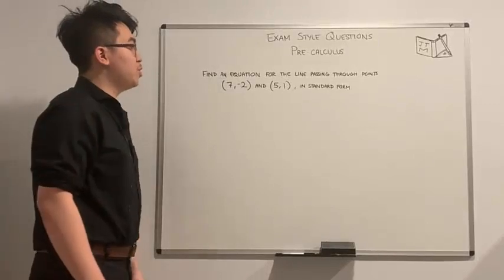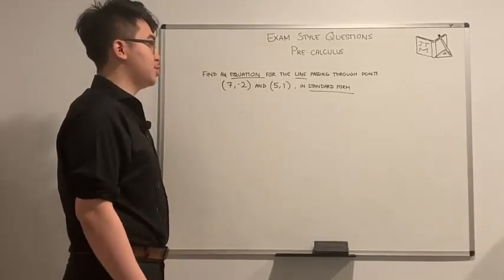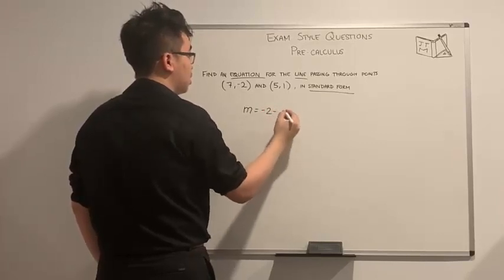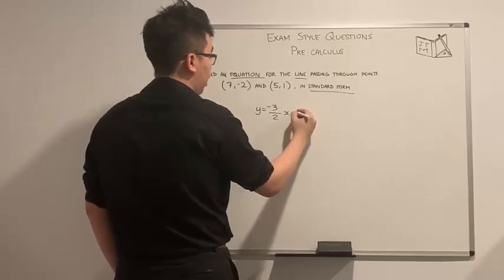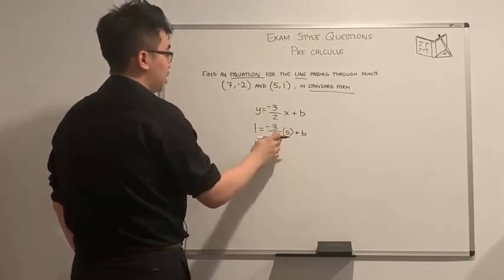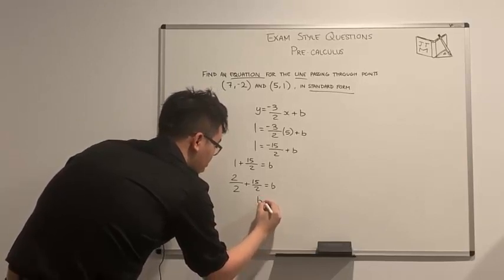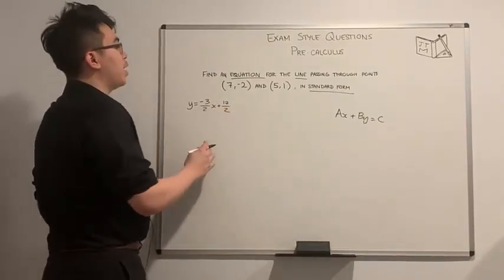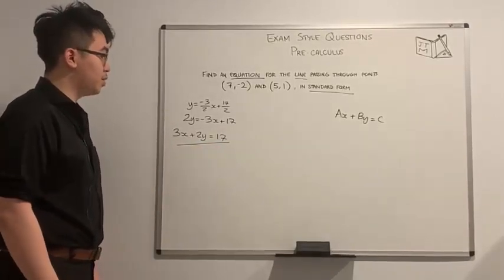How to find a linear equation given 2 points?